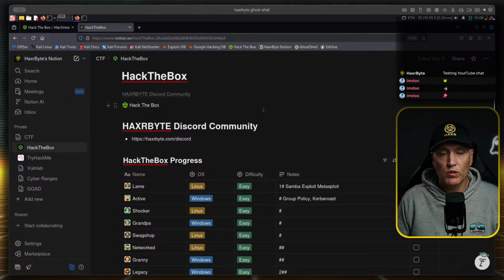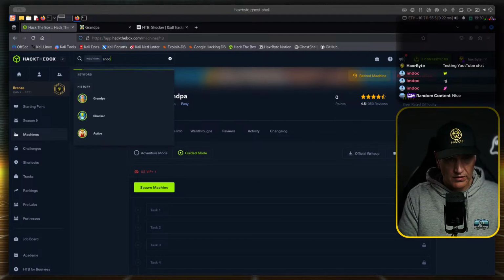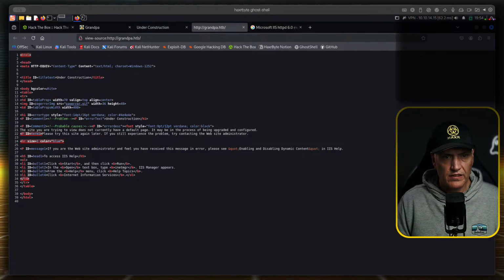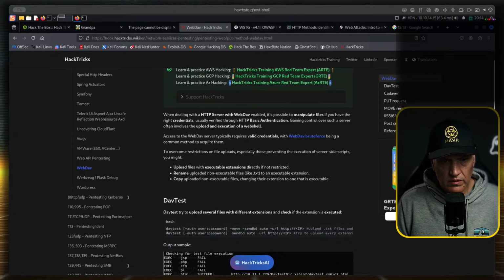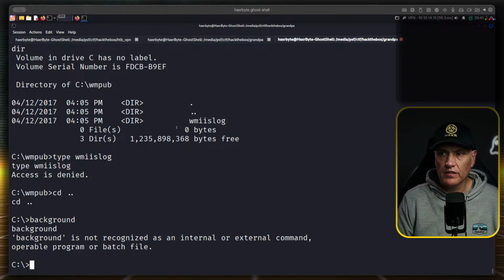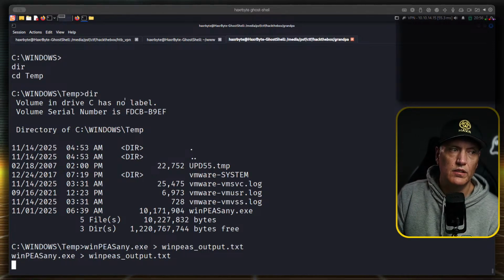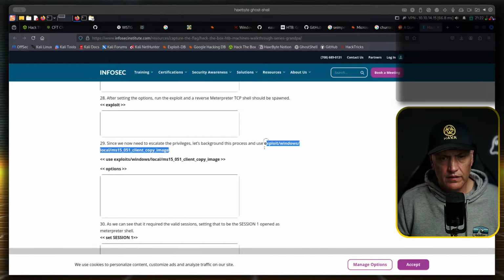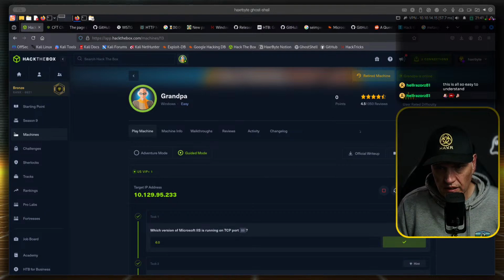GS-003: GRANDPA — Enumeration Discipline Under Fire (HTB) | 2025-11-13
Everyday Hacks to Elite Attacks — Cyber Warfare. Ghost Ops. Red Team Tactics. HaxrByte.

You ever grind Hack The Box for 4 hours…
…only to realize you missed a basic enumeration step?
Yeah. Same. 😅

After 20 years in Red Teaming, I still hit that wall — and that’s exactly what tonight’s stream is about.

We’re going hands-on, raw and unfiltered:
💀 Solving Hack The Box machines live
⚔️ Explaining Red Team logic behind every move
🧩 Sharing how to think, not just type

If you’ve ever felt stuck or not good enough at CTFs — pull up a chair.
This isn’t a tutorial. It’s therapy for hackers.